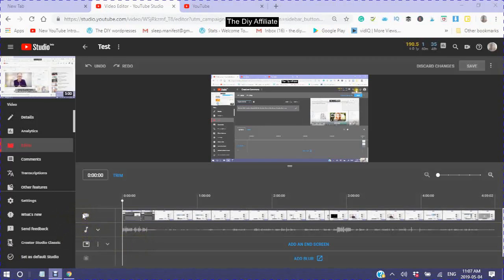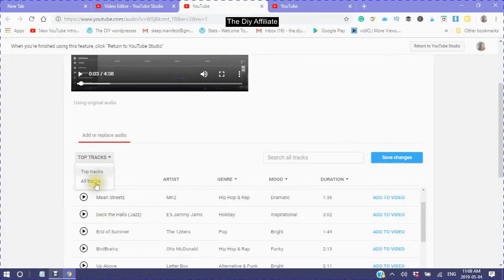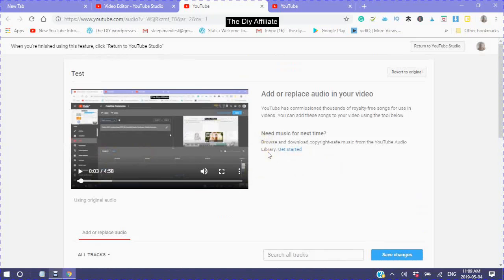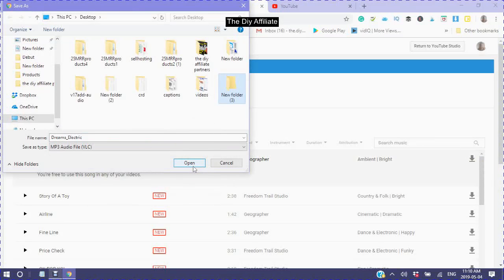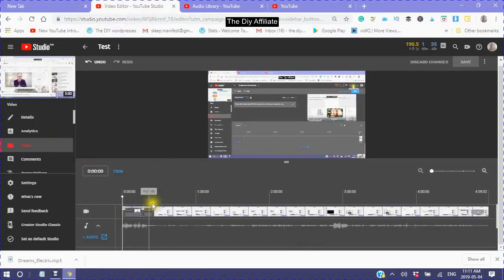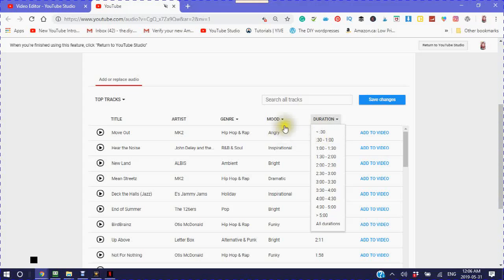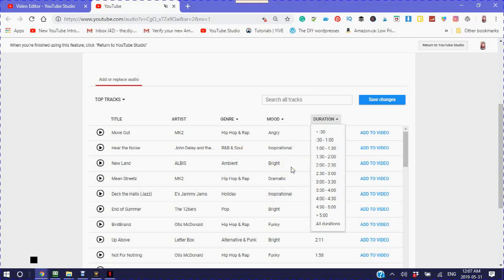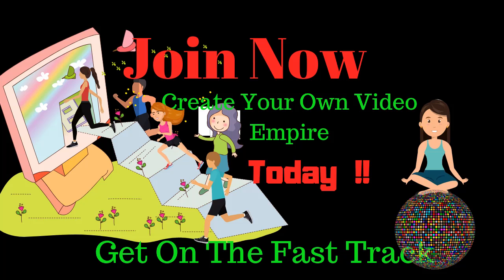How To Add Music and Audio Youtube Audio Library#copyright_free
How To  Add Music and Audio Youtube Audio Library
Adding Audio From Youtube Audio Library